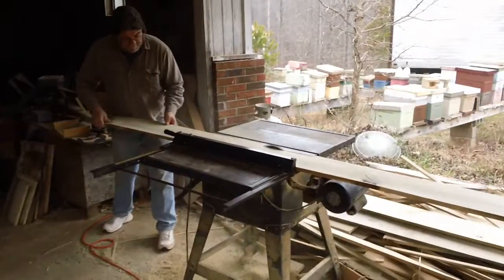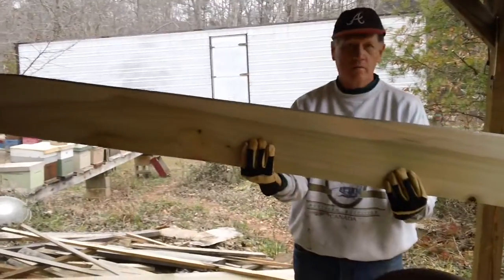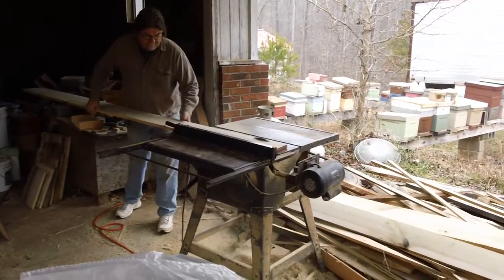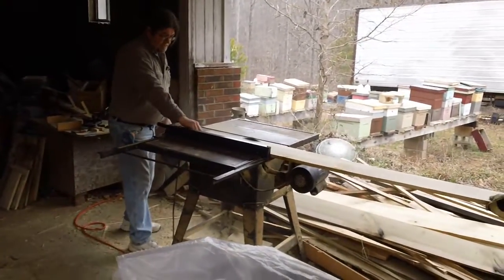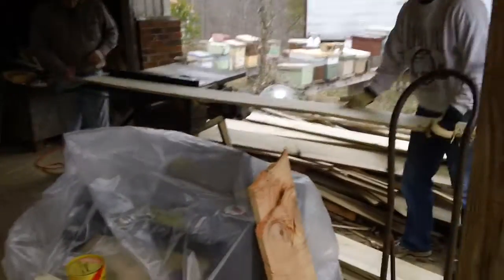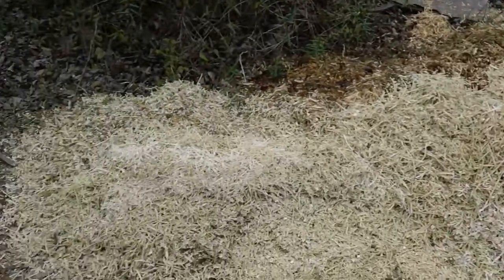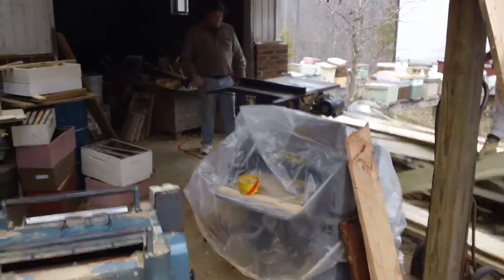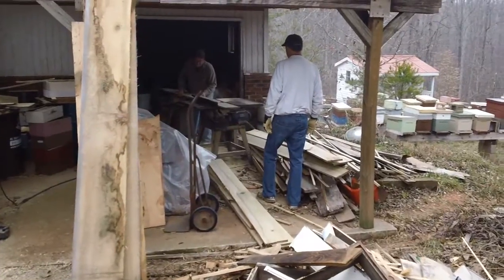LUMBER=TO=BEE HIVES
making finished supers fro rough lumber